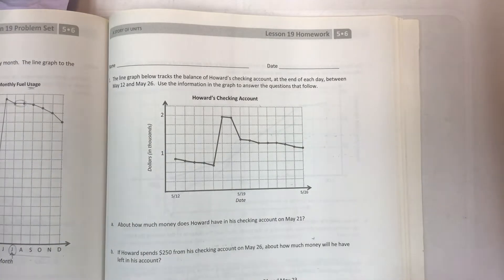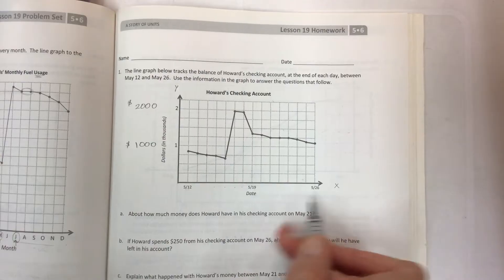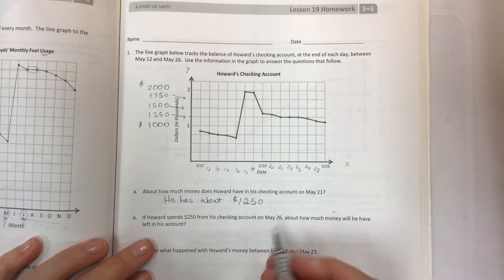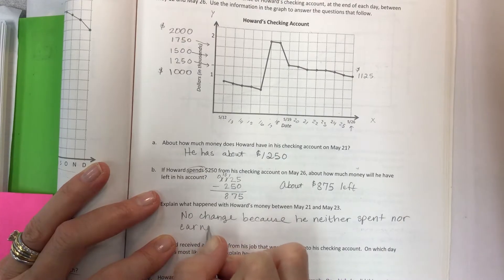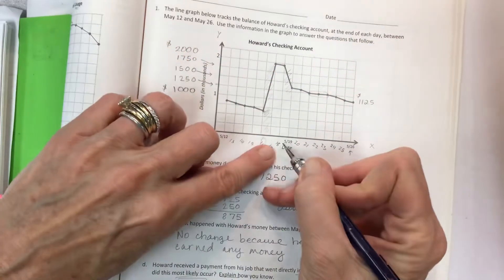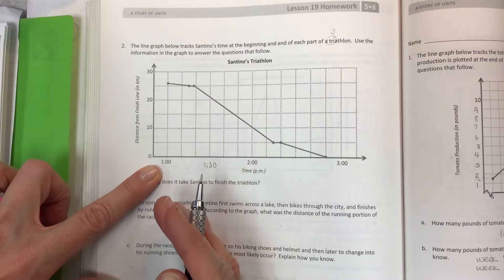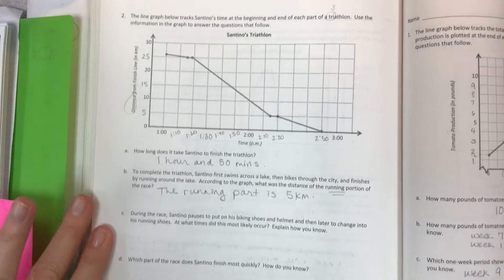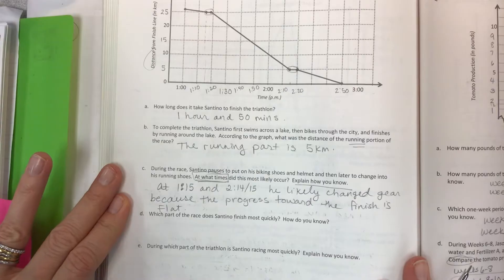Eureka math grade 5 module 6 lesson 19 homework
Plot data on line graphs and analyze trends, common core, help students, help teachers, help parents